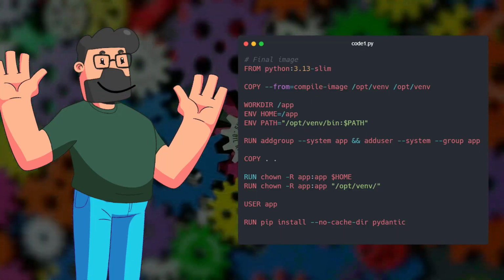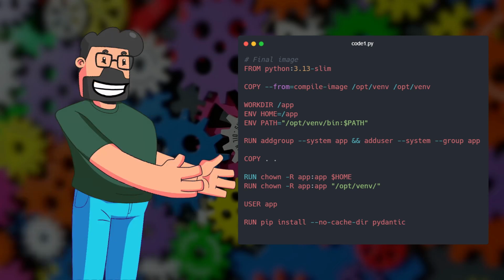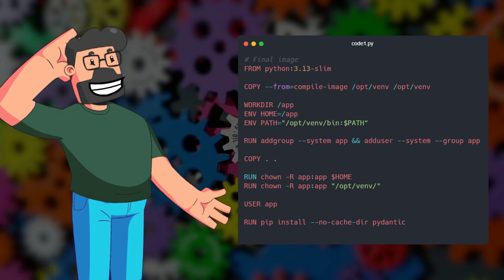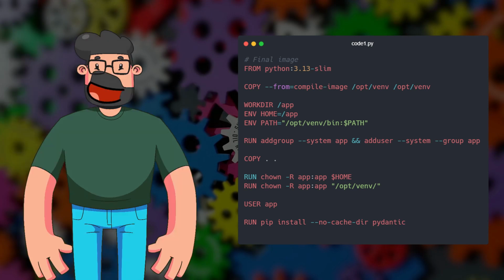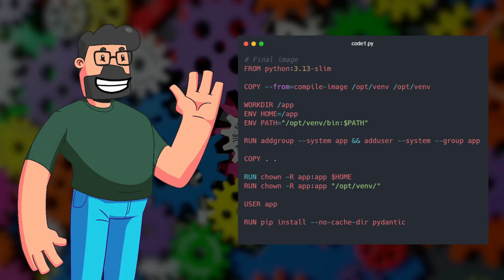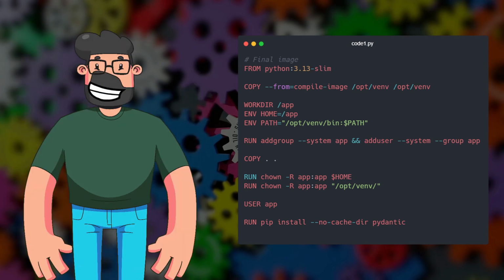Troubleshooting package installation in multi-stage Docker build using pip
Learn how to troubleshoot package installation in multi-stage Docker build using pip. Why isn't packages installed in my multi-stage Docker build using pip?

✅ VIDEO INFO:
00:00:00 - Python Docker build: pydantic not installing.
00:00:18 - Optimize pydantic installation in Docker.

This solution would not have been possible without the contributions of users: Дима Ощепков and poisoned_monkey